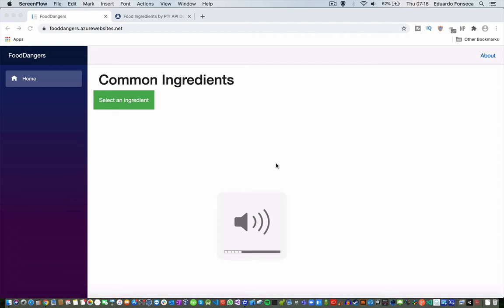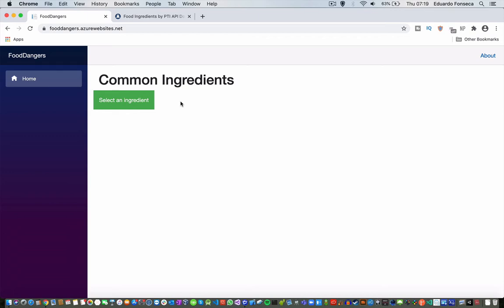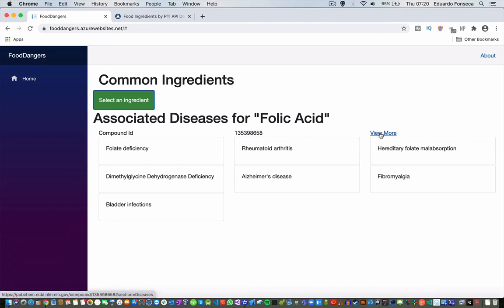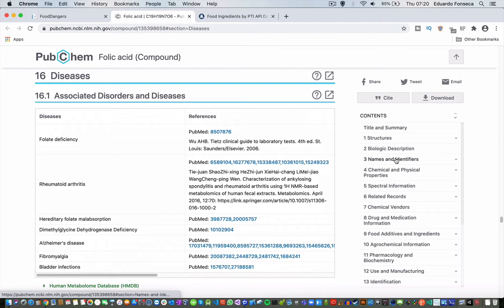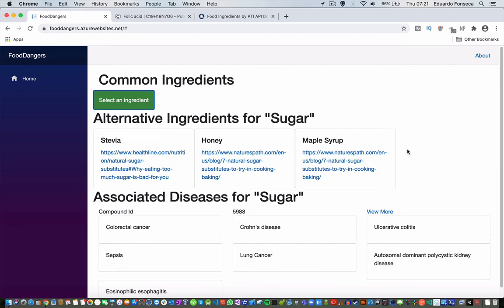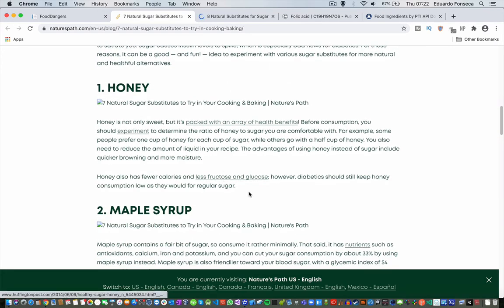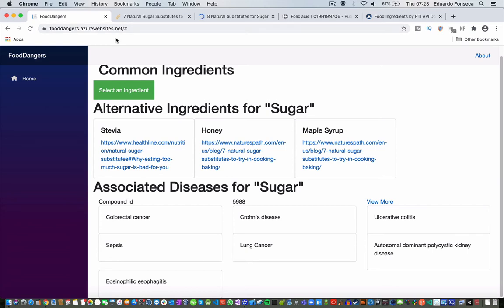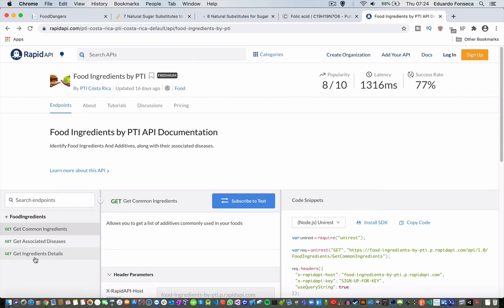Food Dangers Web Prototype. Health risks on what you eat.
Web prototype demo for the Food Dangers Websites and APIs functionality.
You can also use our APIs to create your own websites and applications: